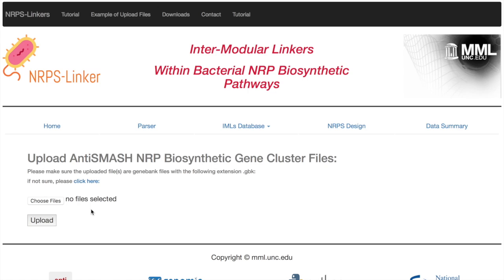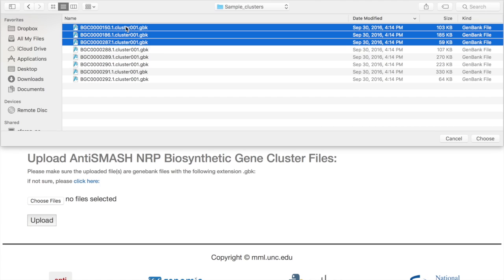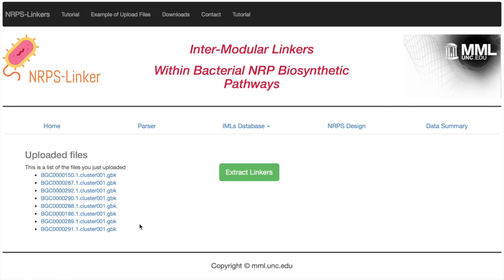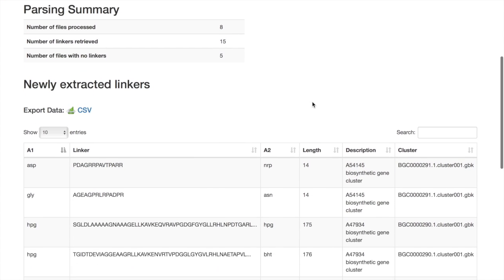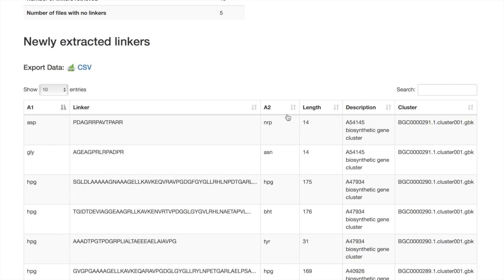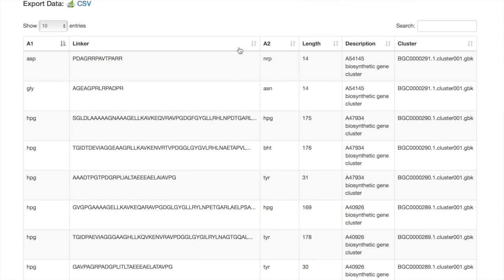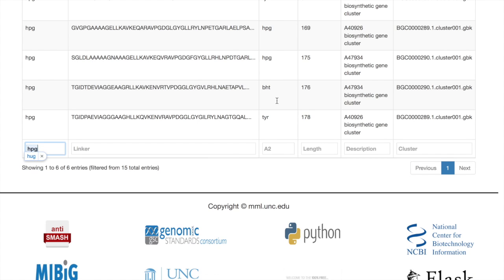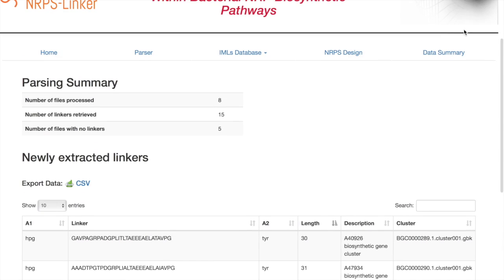NRPS Parser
This video is about NRPS_Parser